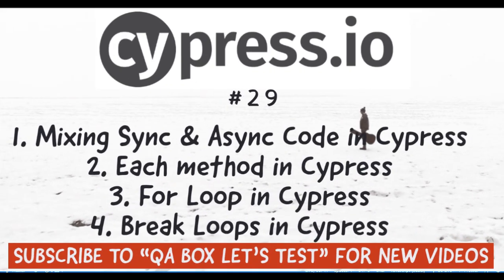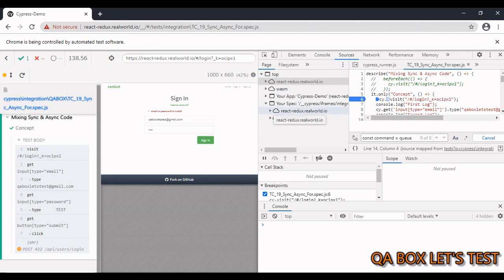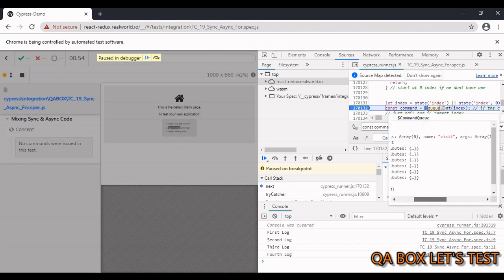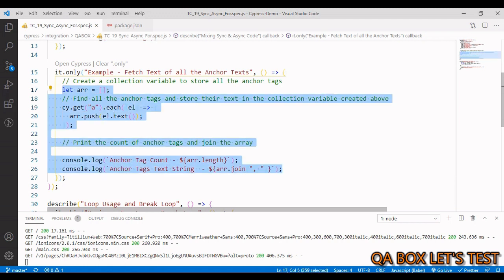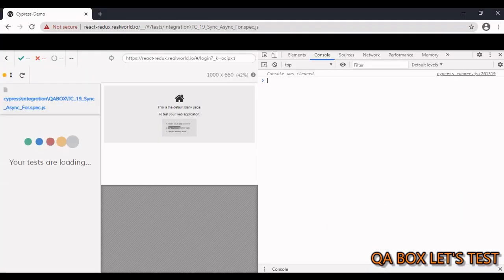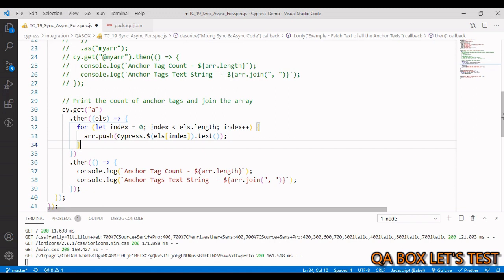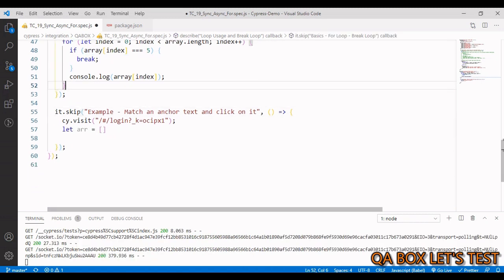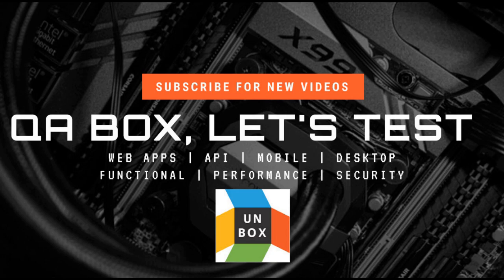Part 29 - Cypress - Mix Async & Sync Code and Work with Loops (each and for)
In this video I've shown : -
1. Mixing of Sync & Async JavaScript Code in Cypress
2. Each method in Cypress
3. For Loop in Cypress
4. Break Loops in Cypress

API Github Link: -